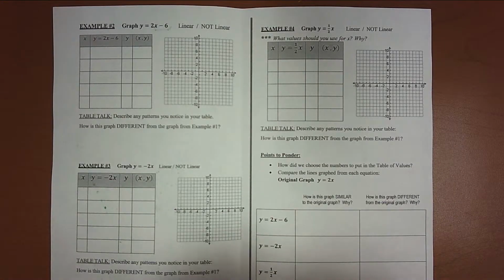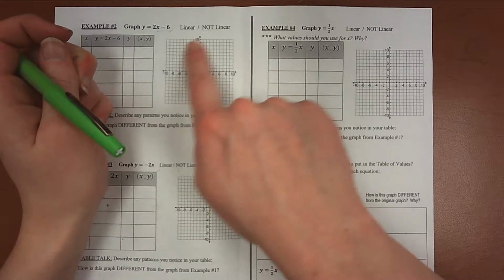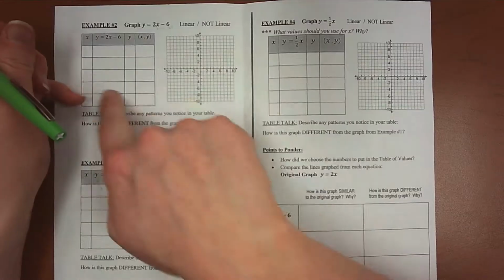7th 8BC Video 4 Graphing from a Table